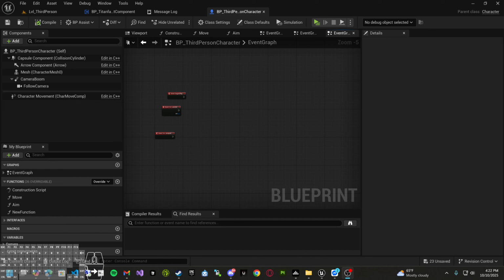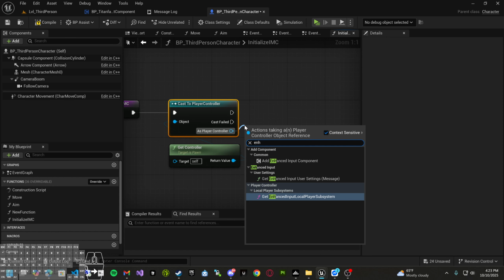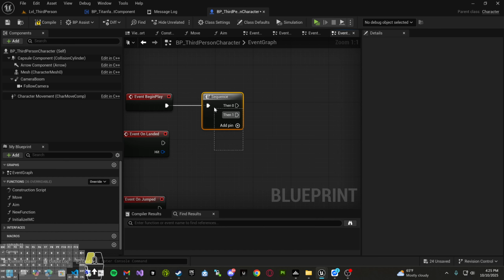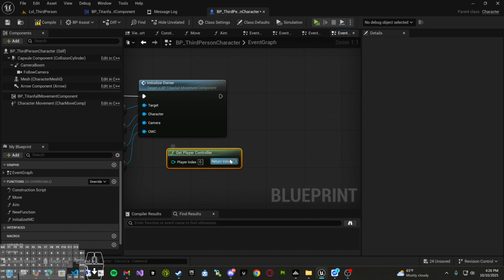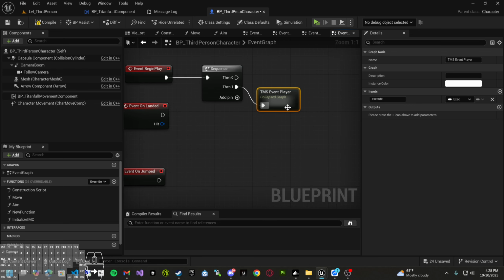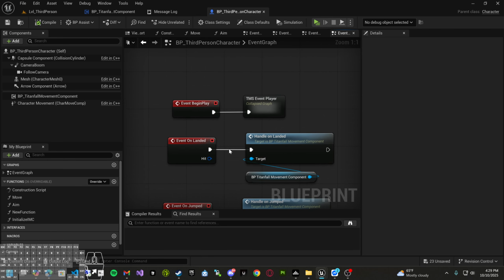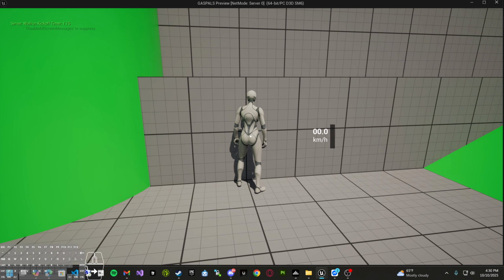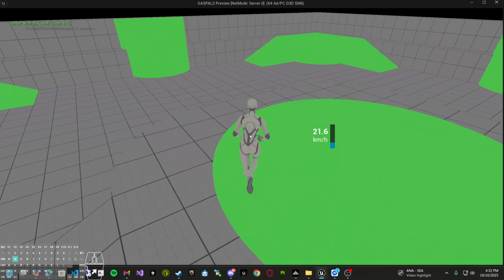How To USE The NEW TMS Actor Component